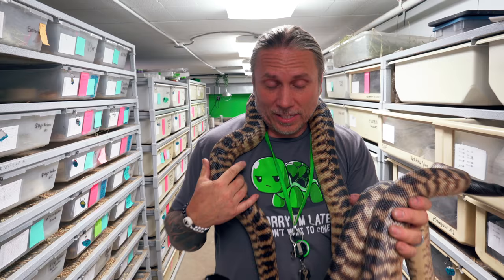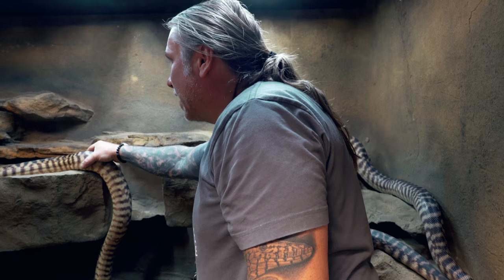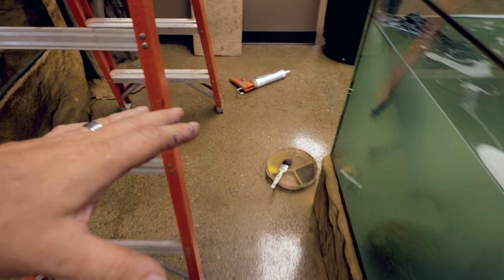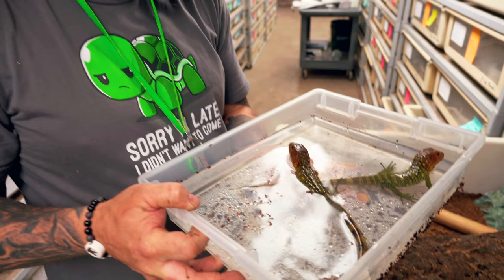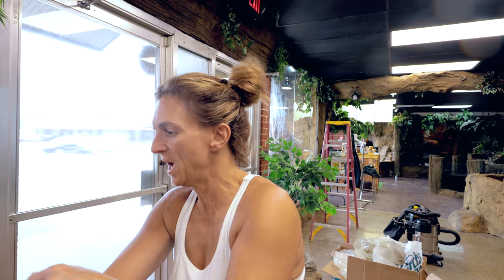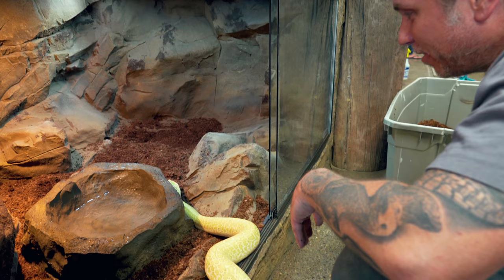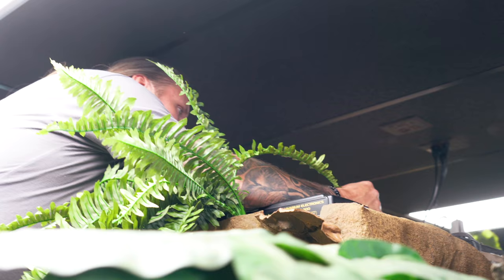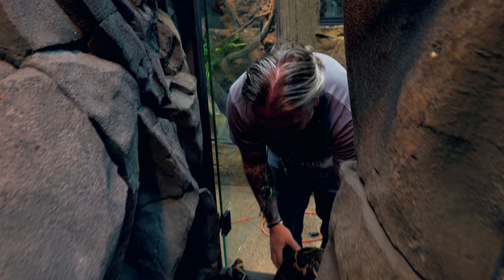GIANT BOA MOVED INTO MY REPTILE ZOO!! 1 DAY UNTIL OPEN!! | BRIAN BARCZYK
We move "Cupcake" our giant Boa constrictor snake into The Reptarium.

↑↑↑↑↑↑FOLLOW NOAH↑↑↑↑↑↑